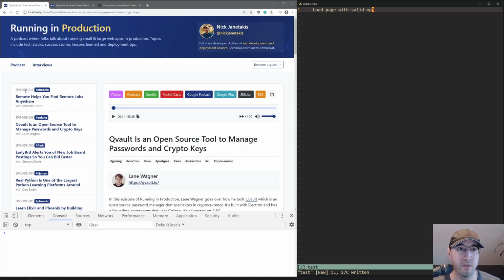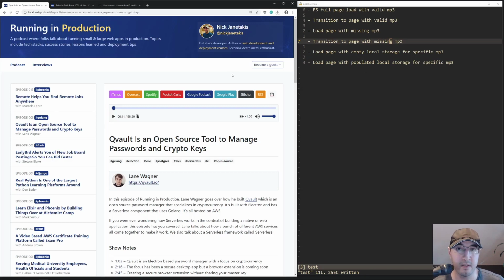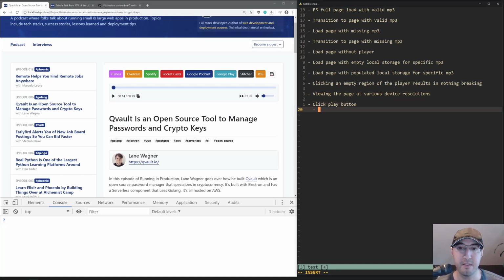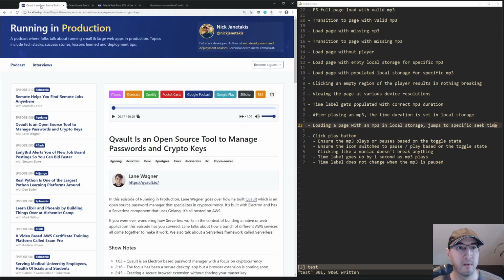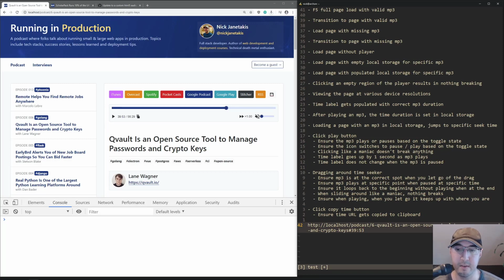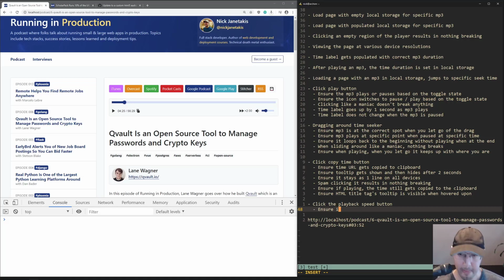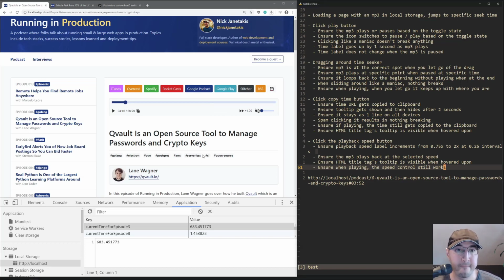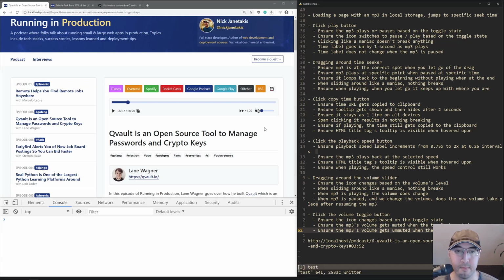Live Demo: How to Begin Writing Tests in an Untested Code Base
Here's how I go about testing an untested feature. You can apply the same tips to your code.

Follow along?